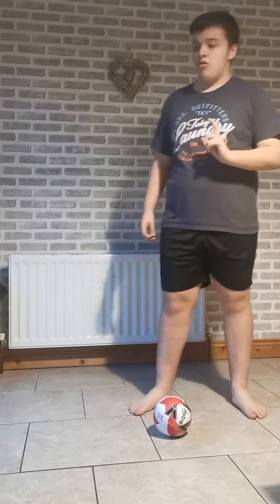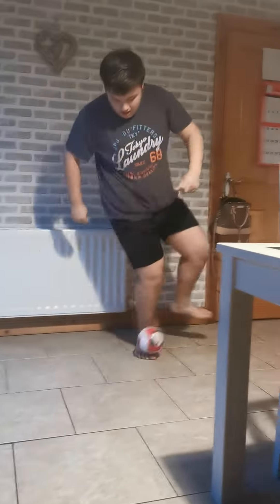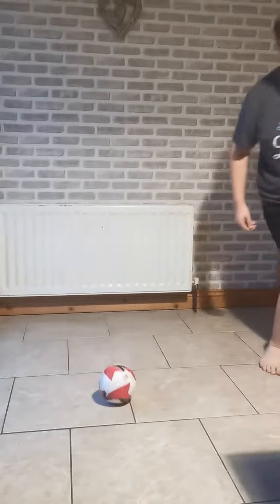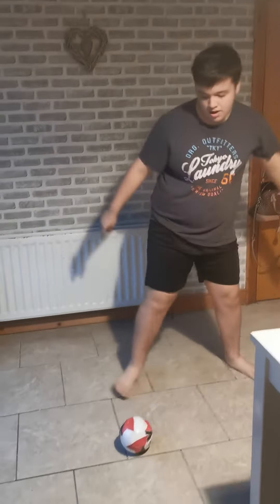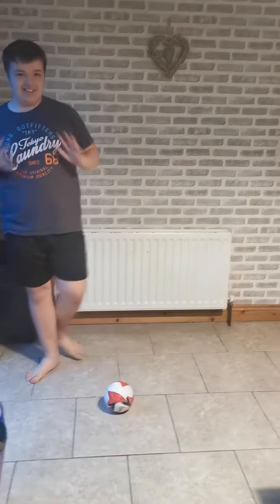14 year old show his best skill (unbelievable control)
if you wanna do this skills duet me on tiktok my account is called and use joshvauls on tiktok and im getting' ready for the big charity match that coming up in the next few months well anyway' hope this help you become' more confident' on the pitch and off just a 14 year old kid showing his all thx me if this helps.